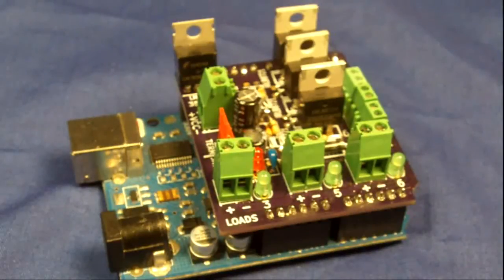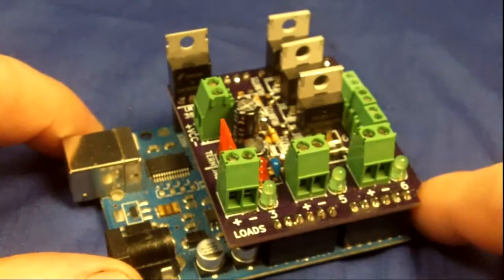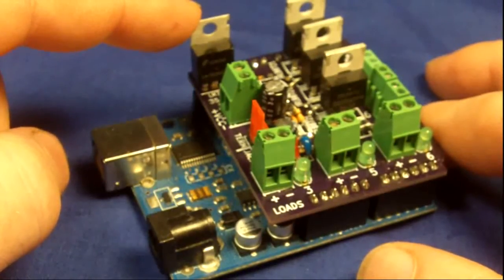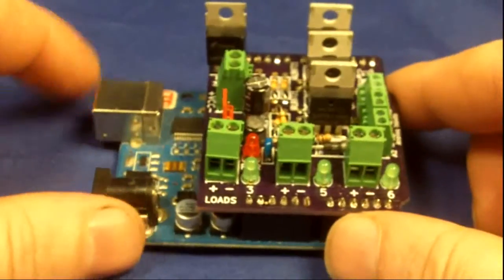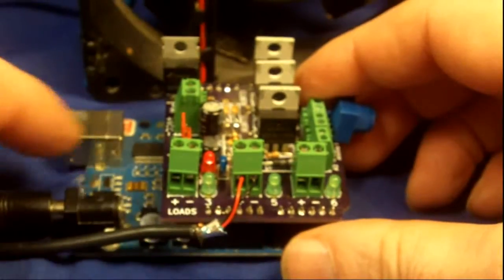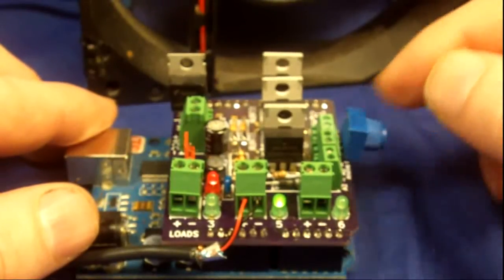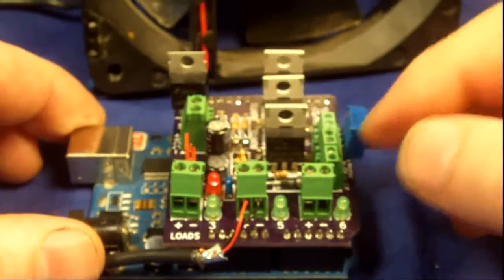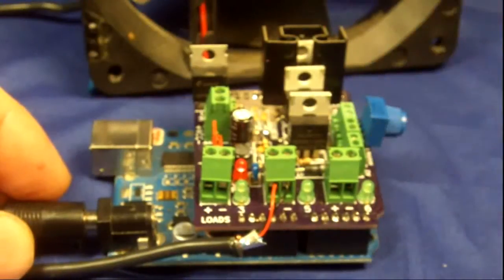MOSFET Jr. Arduino Shield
Using MOSFET transistors to control large loads with an Arduino.